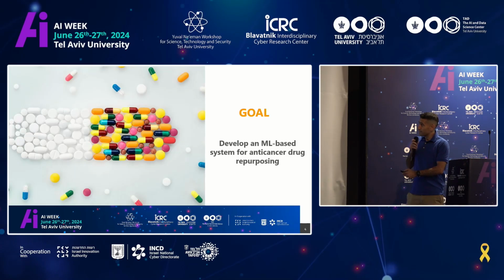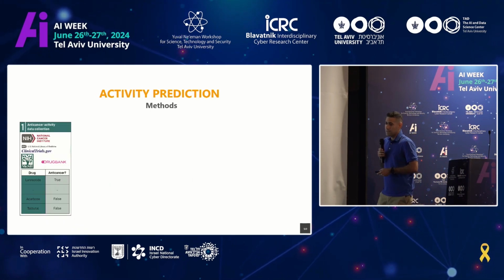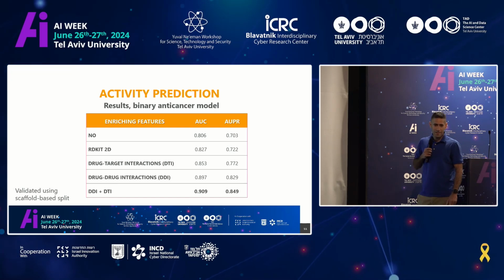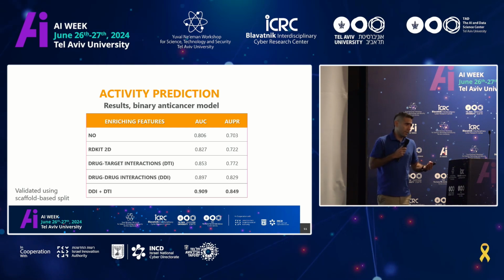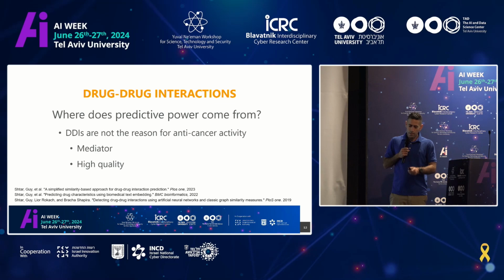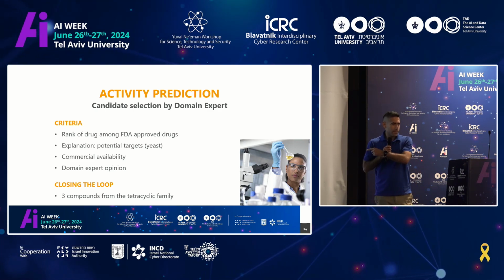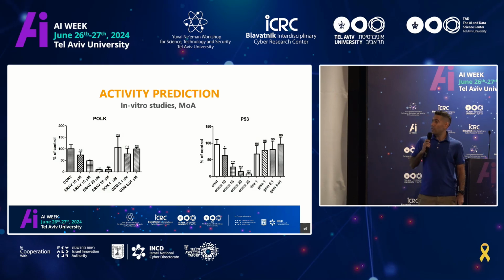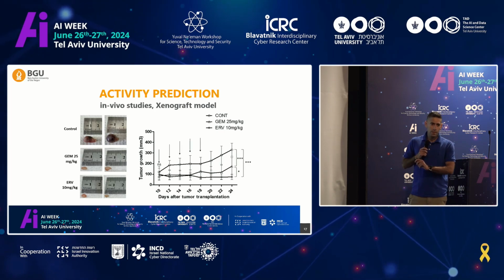AIW2024: Dr. Guy Shtar, Researcher, Ben-Gurion University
AI Week 2024@ Tel Aviv University:
AI for BIOLOGY TRACK
Crossing Boundaries: A Machine Learning Journey from Antibacterial Agents to Cancer Therapy
Dr. Guy Shtar, Researcher, Ben-Gurion University